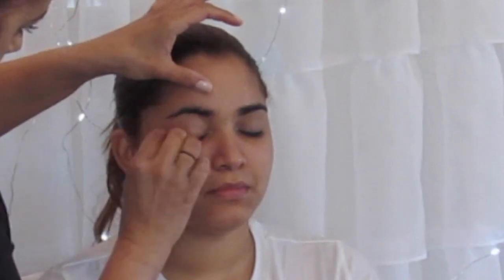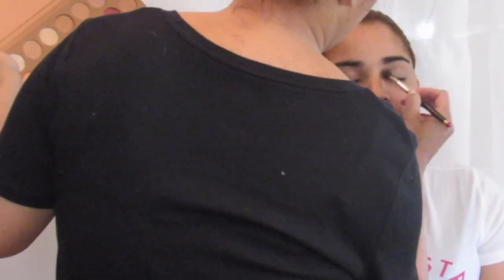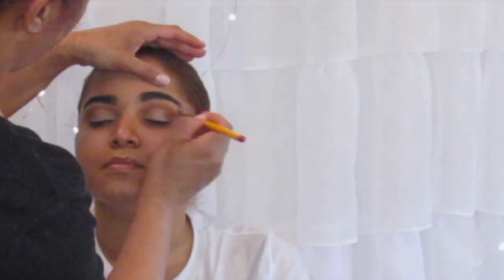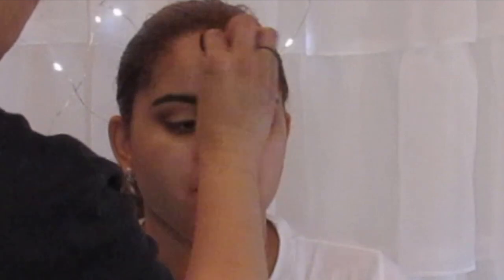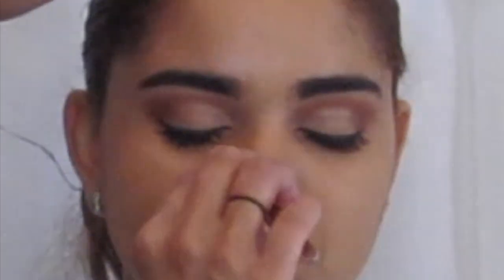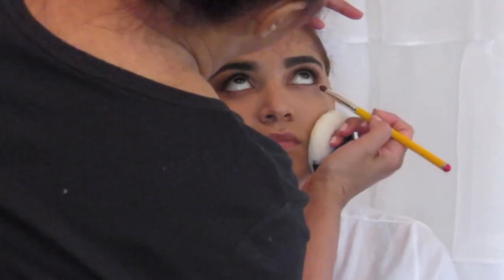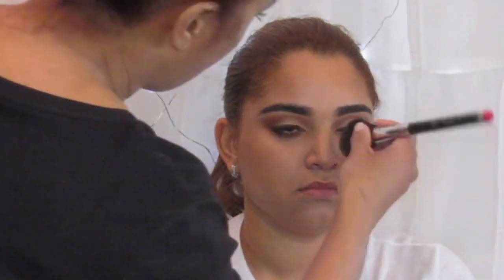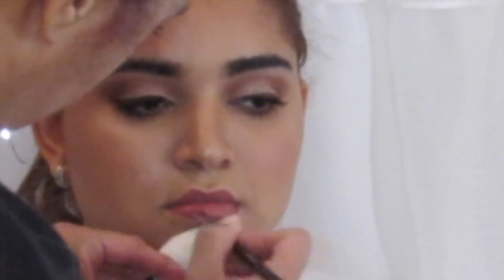Morphe Bronze Palette | Client Makeup Tutorial #1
I am not sponsored to mention  product's I am using everything I have used I have paid with my own money that I worked for as a freelancer and I still am.

I will not get offended if you have a better way of doing something but will not tolerate negative comments ( you will be blocked ).